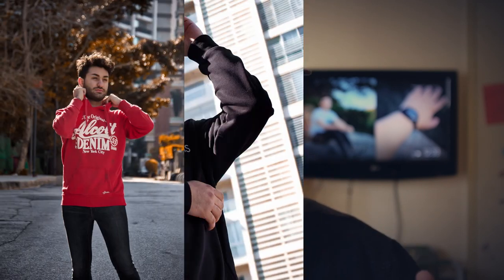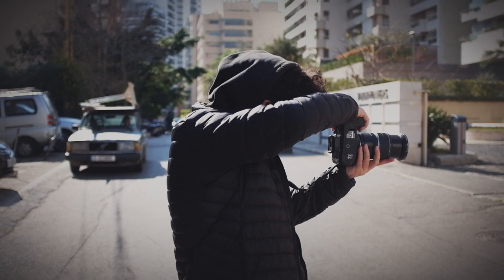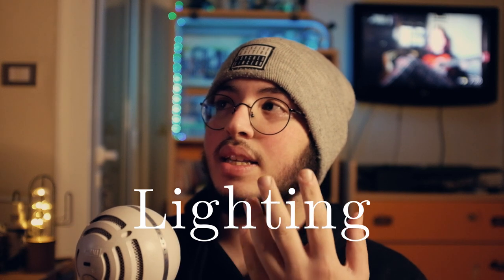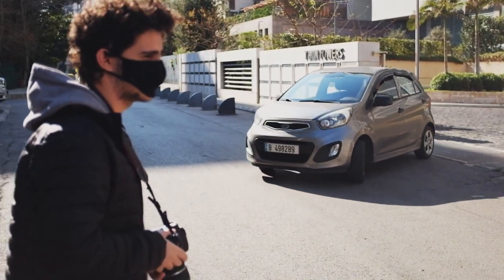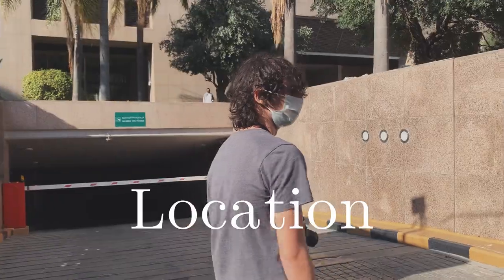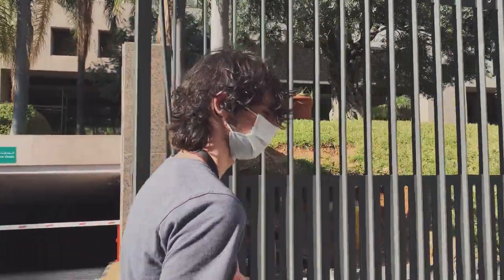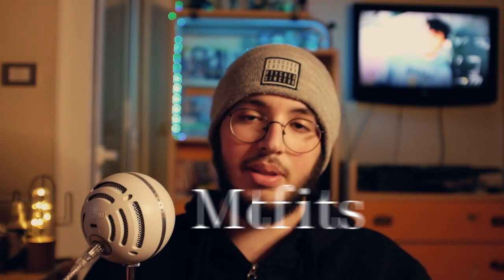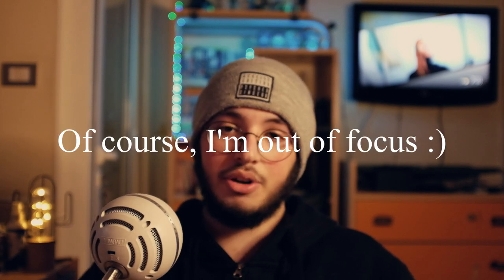Taking Urban Portraits!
I tried to show how i capture portraits in an urban environment!

0:00 - Introduction
0:44 - Lighting
2:00 - Location
2:51 - Models & Outfits
3:52 - Outro